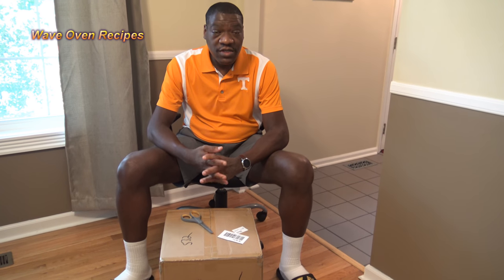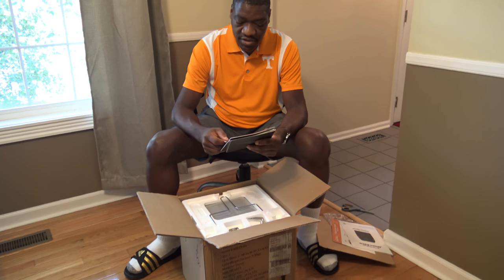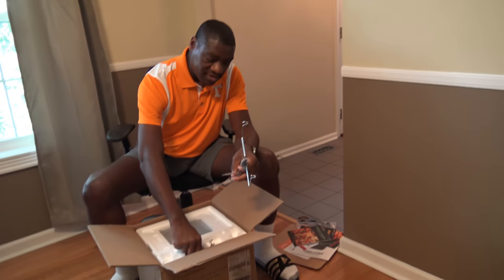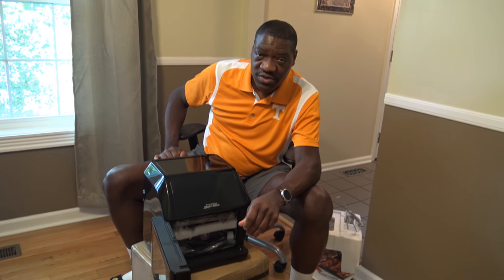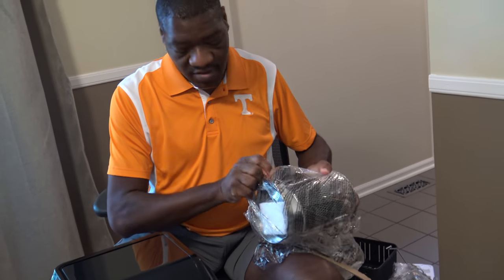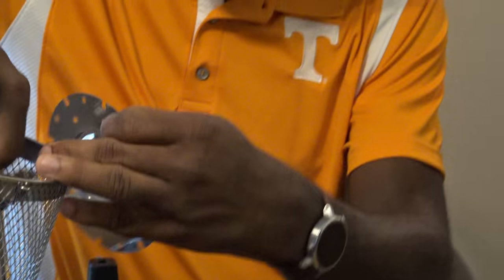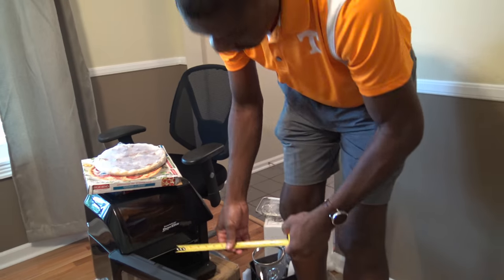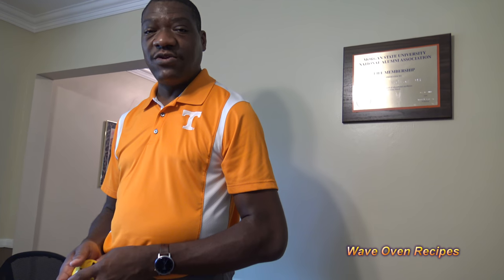Power Air Fryer Oven Elite Unboxing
Power Air Fryer Oven Elite Unboxing.  Captures a real unboxing of a Power Air Fryer Oven Elite.  If you’ve been wording what’s inside the box?  This is the video for you.  Every detail of every item inside the Power Air Fryer Oven Elite box is shown.  Also, measurements are taken, so you know exactly what may fit inside the Power Air Fryer Oven Elite.  Discussion about the Power Air Fryer Oven compared to a Microwave Oven is also in this video.  If you’re interested in a Power Air Fryer Oven Elite, you don’t want to miss this video.  It shows everything you get.  Including all the rotisserie items that come with the Power Air Fryer Oven Elite.

Power Air Fryer Oven Elite

NuWave Oven Pro Plus with Stainless Steel Extender Ring, Black

Range Mate Pro Deluxe Nonstick Microwave 5-in-1 Grill Pot/Pan Cookware Set